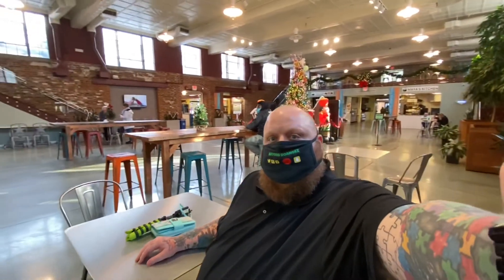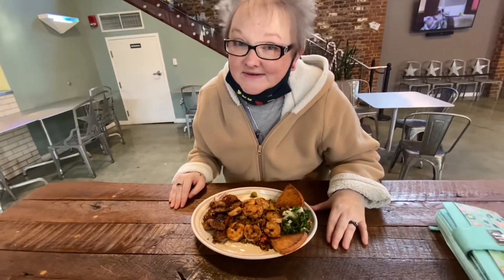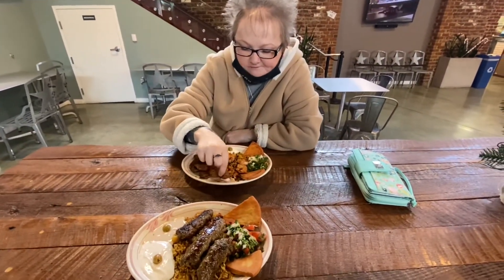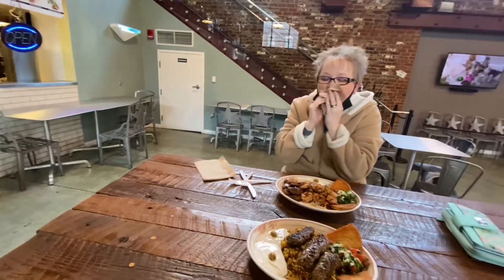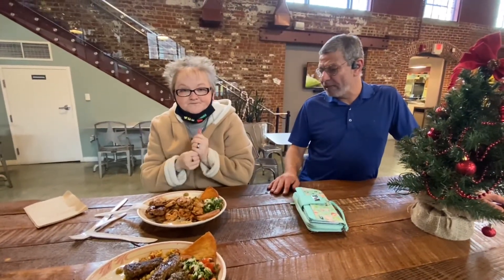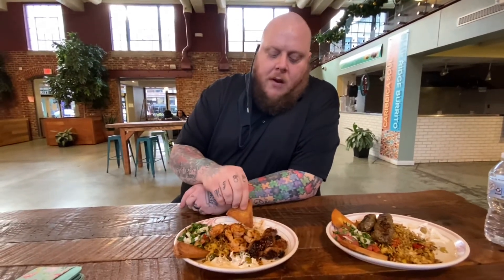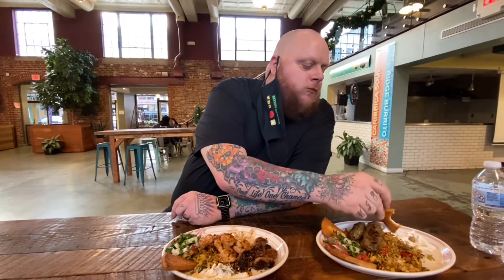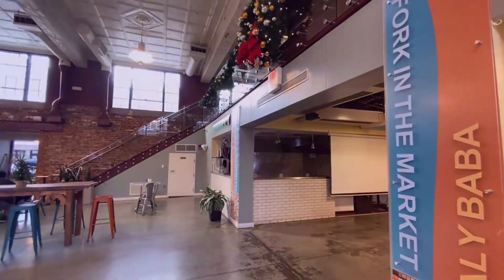WHERE is the BEST Shawarma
Mediterranean food is by far one of my personal favorites and this gem of a place called Aly Baba is located downtown inside of the market square building. Now I will be the first to say that I normally don't like shrimp however after trying out Aly Baba's shrimp in the dish that Josh got; I would eat a pound of it right now if I had it. It was so favorable and had the right amount of spices mixed in it. The owner was hoot and was super excited to showcase what his food was all the rave for with the locals. So...if your ever in the downtown area of Roanoke and YOU want some yummy Mediterranean food, then look no further than at Aly Baba.
Please remember to go out and support YOUR local businesses and let us know if you have any other places to check out!!!